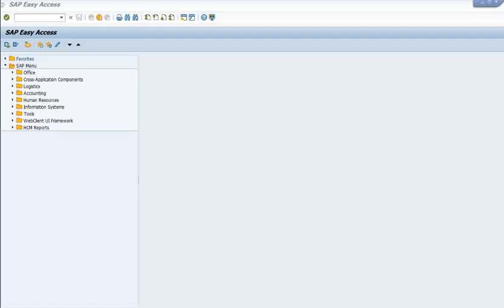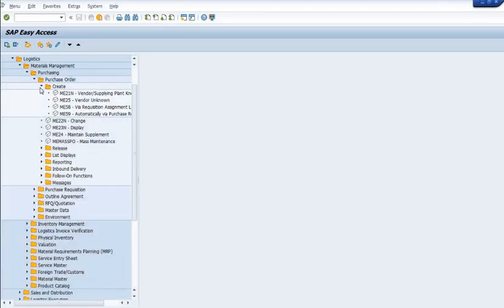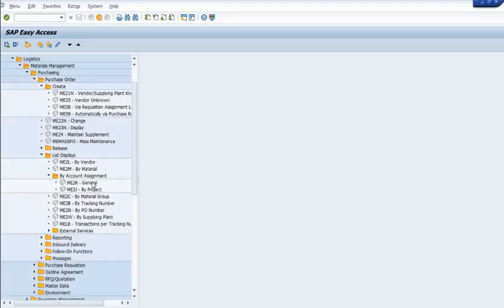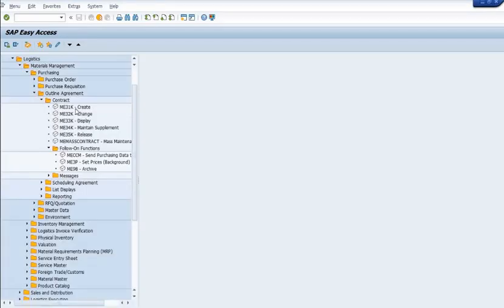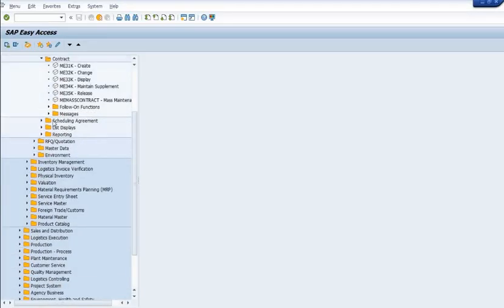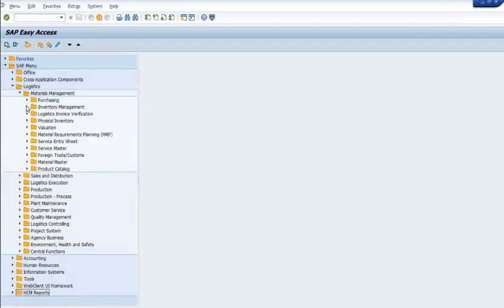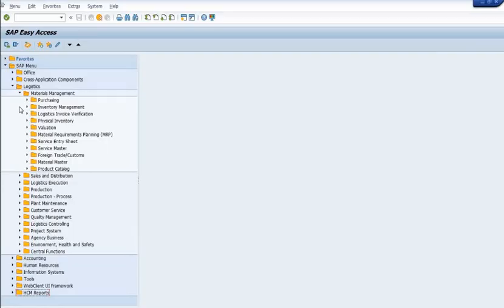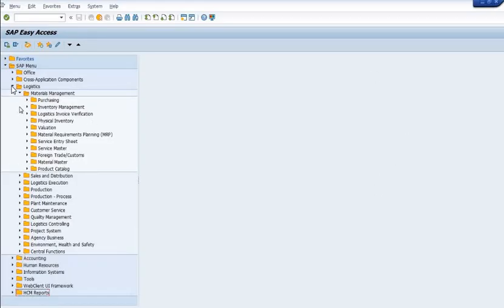If you dont know any T Code then How to find save use and download the T Code in SAP for daily use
How to search Daily Use T code in SAP HANA FIORI and ERP

sap tcode
sap se38
sap quality management
sap
sap qm tutorial
sap qm configuration
sap qm training
sap qm
sap erp
sap qm course
learn sap qm
sap quality control
sap qm step by step
sap quality management tips
sap tutorial
learn sap basis
abap 7.4 new syntax
abap 7.4 syntax
abap 7.4 and 7.5 syntax
abap 7.4 value
custandcode
cust and code
tips and tricks in abap
sap gui
sap fiori
tips and tricks in sap
best sap course for non it
tips and tricks
sap tutorial beginner
sap jobs
complete details of sap basis
abap
non coding sap module
how to create quality inspection plan
best sap module without coding
is coding required sap basis jobs
sap basis tutorial
where to learn sap basis
sap qm tips
what companies hiring sap basis
sap basis consultant jobs
scope of sap basis
why sap basis
responsibilities of sap basis
career growth of sap basis
sap basis demo session by surya
surya
sap basis demo
demo
basis
sap qm module
quality management in sap
sap beginner
sap basis
cust&code
quality inspector
sap qm training free
sap erp quality
sap manufacturing
sap qm basics
how to take ud in sap qm
sap qm career learn sap qm
sap qm overview
usage decision in sap qm
blocked stock
sap qm certification
unrestricted stock
sap erp training
restricted stock
quality stock
usage decision sap
intelligentservices
se16 tcode in sap
se16 table in sap
se11 tcode in sap
sap view cluster
sap se16
sap se11
sap layout user-specific default
sap area menu setup
how to set default layout in sap
how to display transaction code in sap
abap structures
coding in sap abap
abap training
sap development
sap abap tutorial
abap programming
tcode se38
abap coding
abap data structures
sap abap
parent and subsidia
learning video
ewm tutorial
/n/scwm/adgi
/n/scwm/isu
warehouse management
how to upload stock in sap ewm
extended warehouse management
sap ewm
quality stock posting
sap ud process
quality management tutorial
usage decision in sap
quality stock management
sap usage decision process
sap quality posting
sap mm
qp01
qp02
qp03
quality inspection plan sap qm
create inspection plan sap
sap inspection plan tutorial
manufacturing in sap
fi
s4hana
abhiram
sap tutorial for beginners
hanadevelopment
sapabapforbeginners
saptutorial
abapskills
saponlinetraining
sapprofessional
sapmastery
sapabapcourse
beginnersap
hanaprogramming
saptech
sapcertification
learnabap
saplearning
techtutorial
sapeducation
sapskills
abapdevelopment
sapprogramming
sapabaptraining
sapcourse
sapdevelopment
abaptutorial
saptraining
saphana
sapforbeginners
learnsap
abaponhana
sapabap
sapdemo
for loop abap
quality certificate
free sap qm training videos
manufacturing industry
pharmaceutical
chemical company
fiori launchapad
sap fiori deployment options
basics of sap fiori
explain sap fiori
sap fiori introduction to beginners
sap fiori introduction
sap fiori overview
sap fiori tutorial for beginners
introduction to sap fiori
benefits of sap fiori
what is sap fiori cloud
sap fiori basics for beginners
sap fiori meaning
what are sap fiori app
what is sap fiori
sap fiori app
sap beginner guide
sap tips
sap help
sap step-by-step
sap configuration
sap setup guide
sap gui vs fiori
sap connectivity
enable sap fiori
sap host file configuration
how to setup sap fiori
sap business process integration
sap consulting
sap server access
sap fiori launchpad
sap fiori on windows
sap for beginners
quality certificate sap
qc01 transaction sap
sap quality profile
quality certificate profile sap
sap certification profile
search batches in qa32
qa32 sap qm
sap batch search
qa32 trans